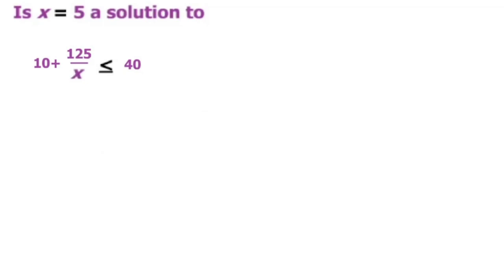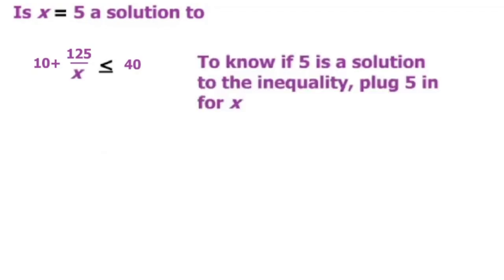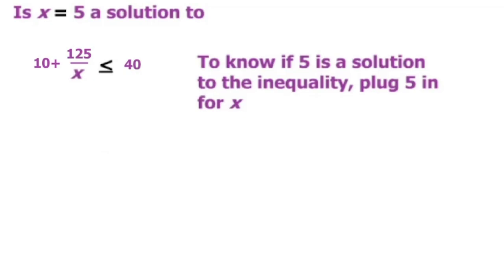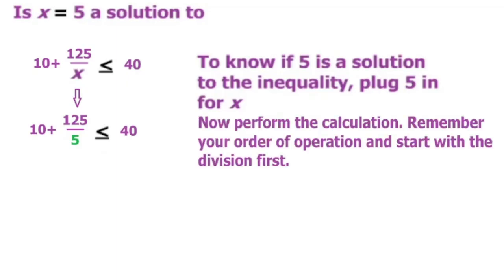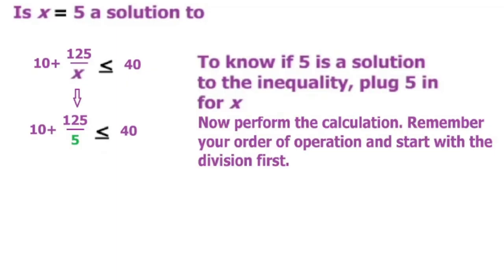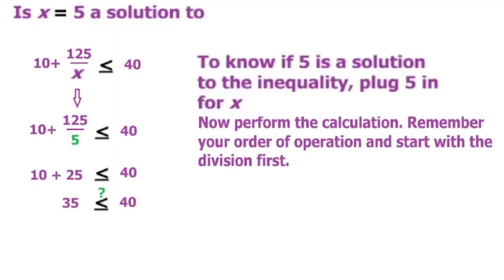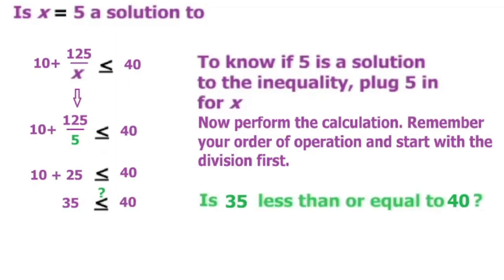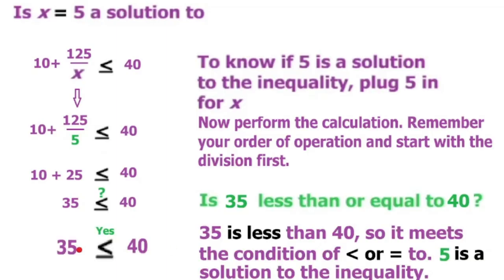Solutions To Inequalities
Level 7 Welcome to Solutions To Inequalities! If you're trying to learn how to find the Solutions To Inequalities, you're in the right place.
Whether you're brand new to this topic or just need a quick refresher, Solutions To Inequalities, walks you through clear examples and step‑by‑step explanations to help you master Solutions To Inequalities.